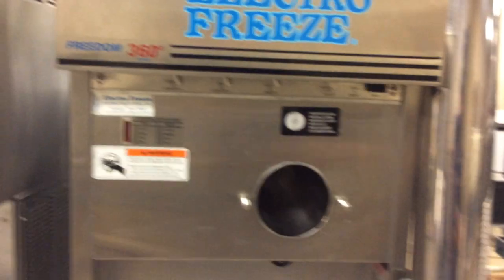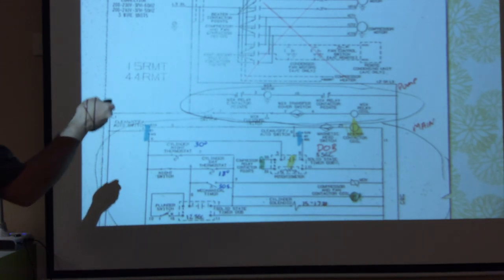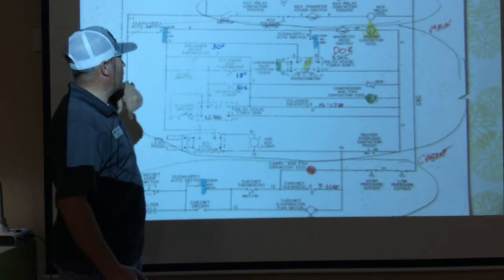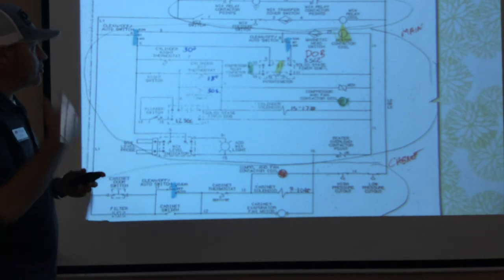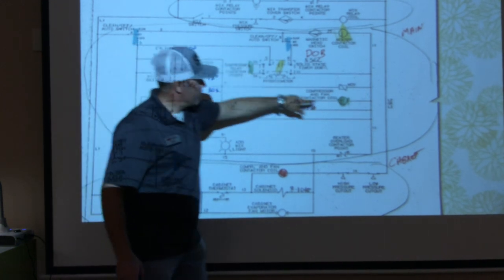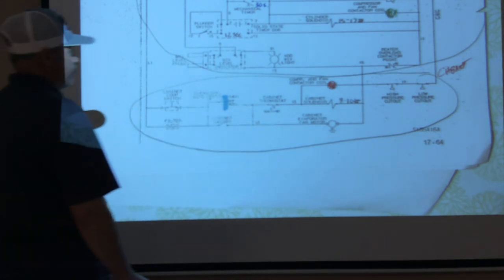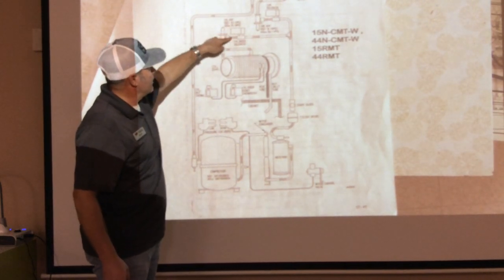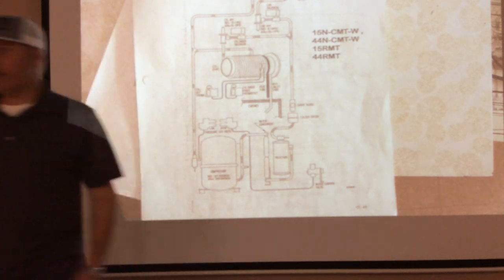Electro Freeze Ice cream machine operation